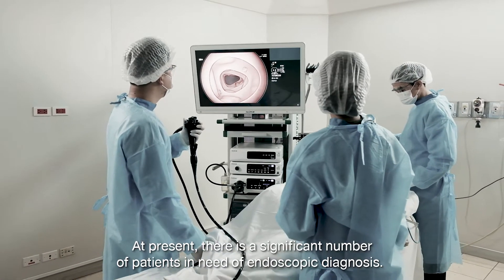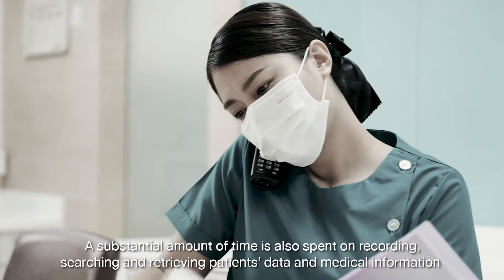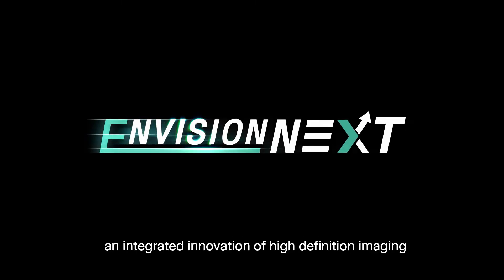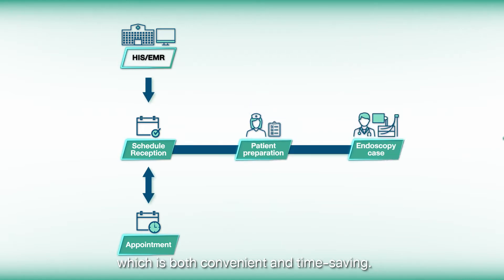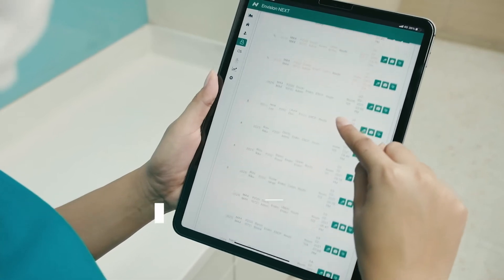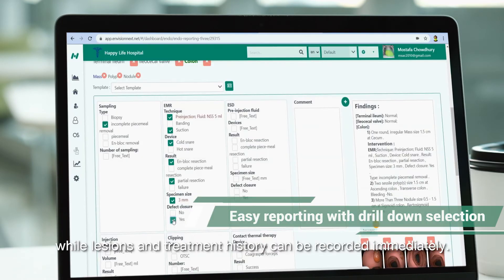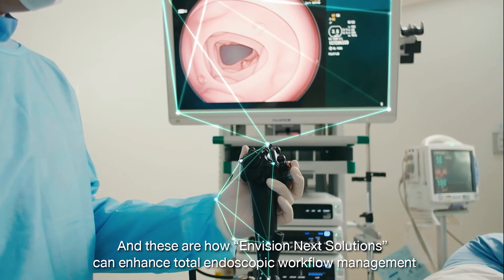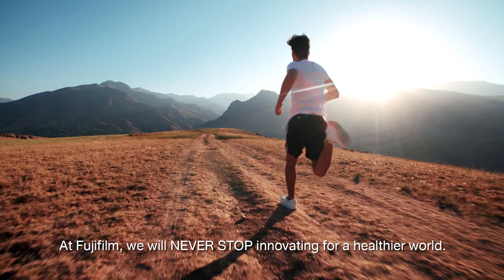[ENG] Fujifilm Envision Next Solutions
Envision Next Solutions is an integrated innovation of high definition imaging and medical information technology from FUJIFILM. It can efficiently enhance the total endoscopic workflow management.